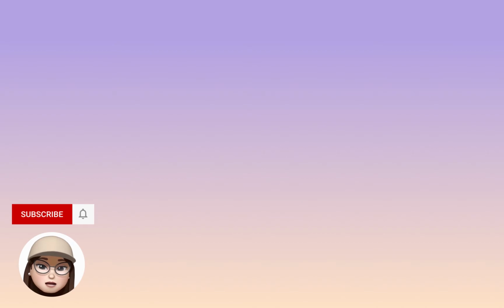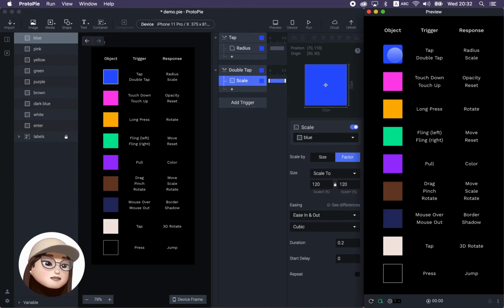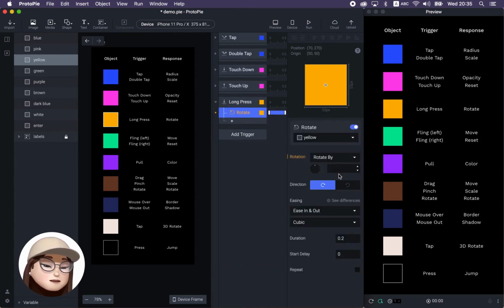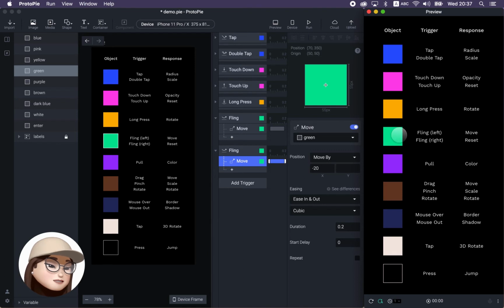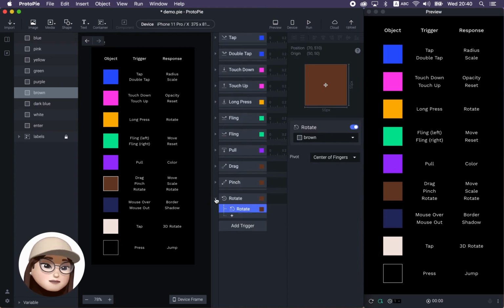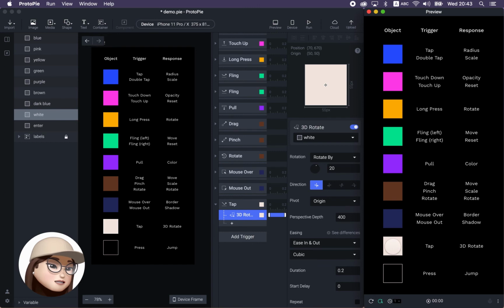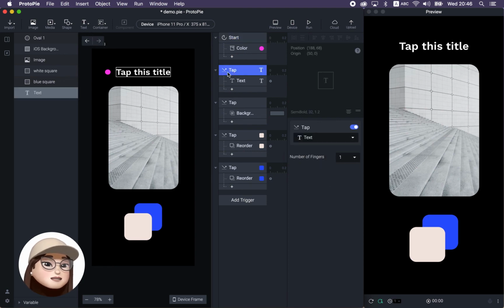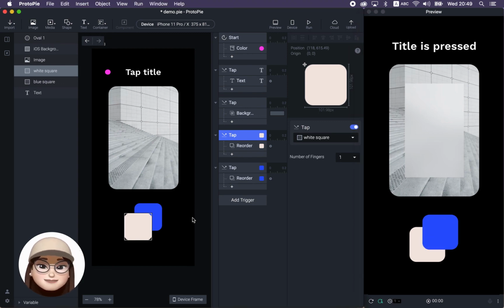ProtoPie Basics #5, Basic Interaction Part.1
In this video, we will go through the basic trigger response interactions.